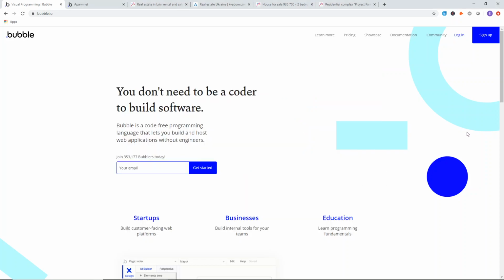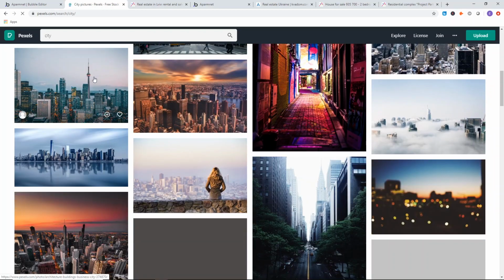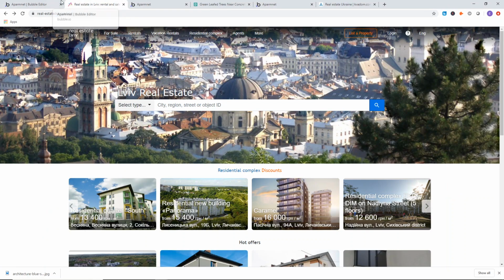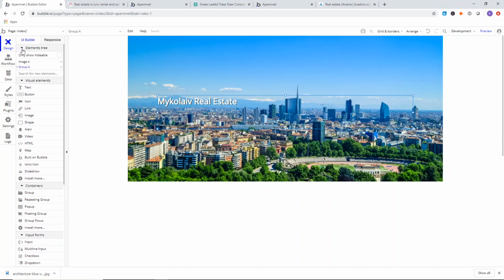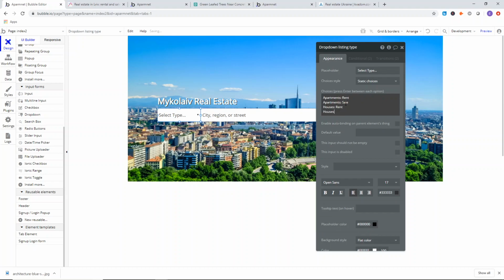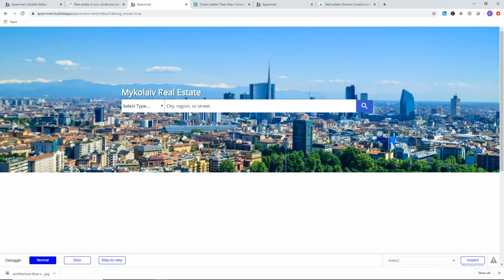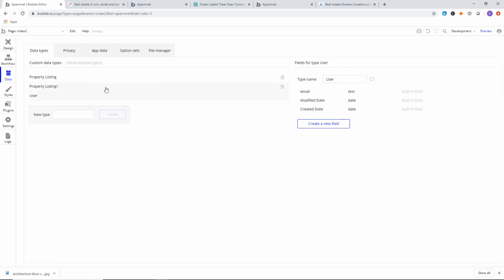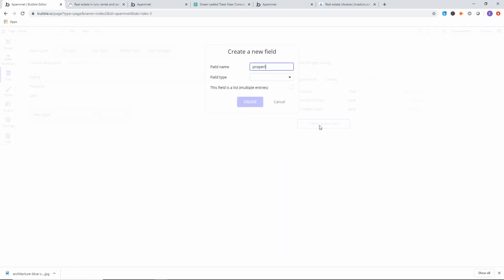How To Build A Classified Ads Website - Home Page & Database Part 1